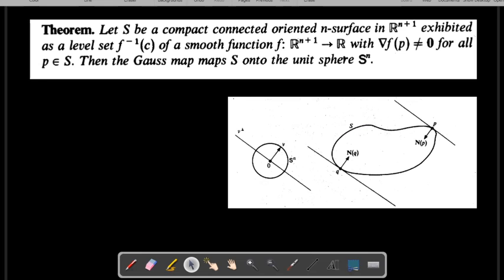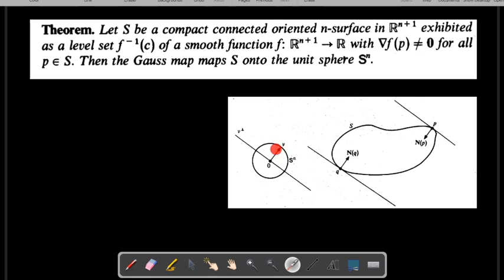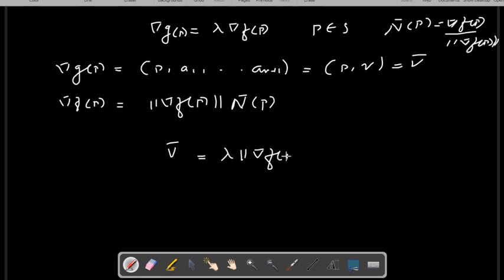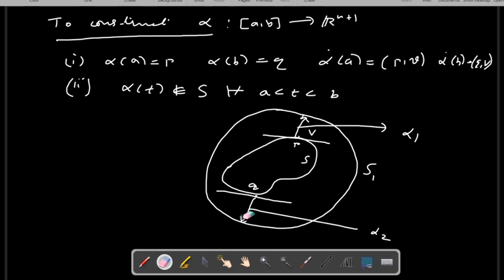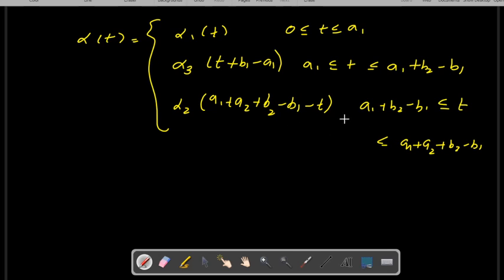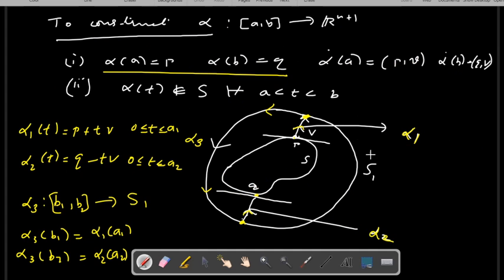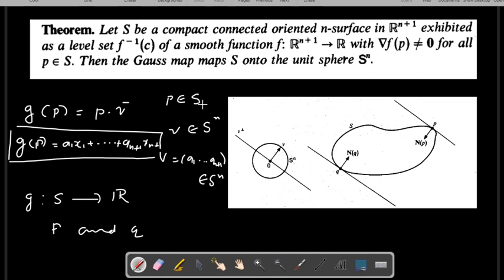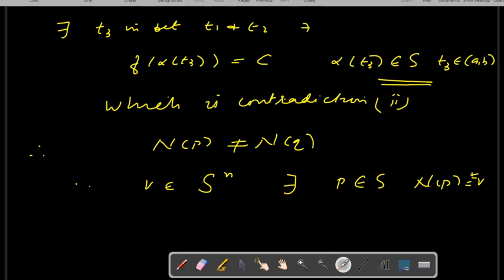Gauss map is onto